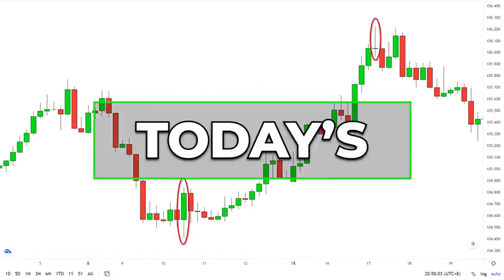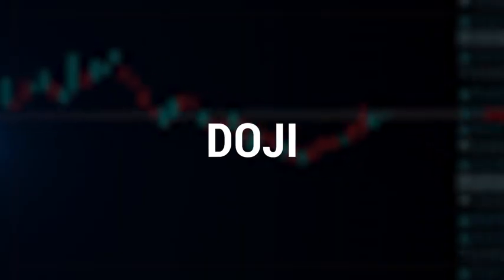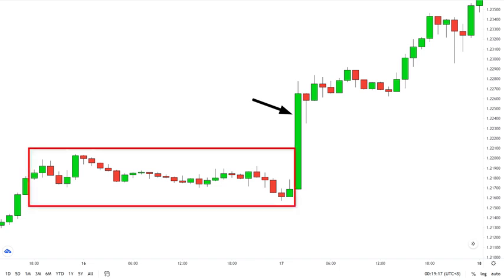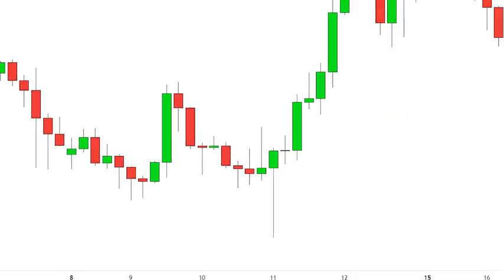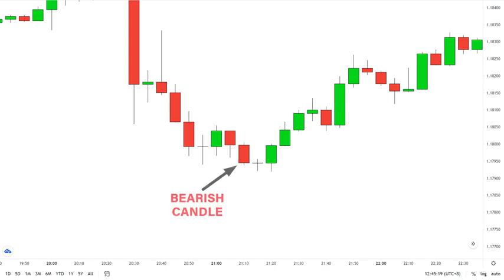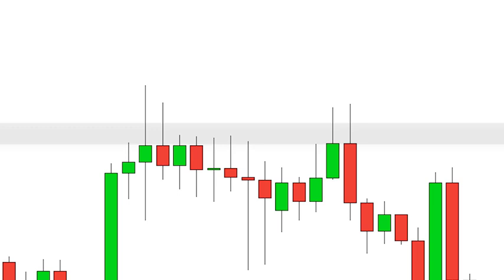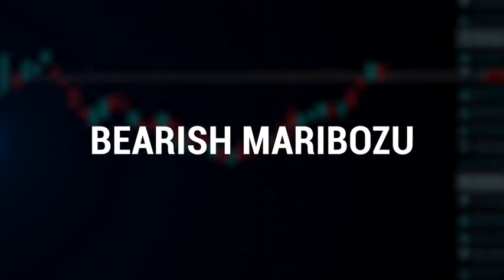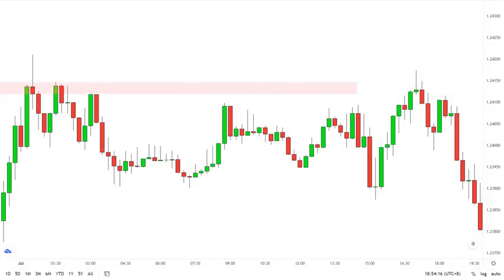18 Most Profitable Candlestick Patterns you will ever need to succeed as a forex trader.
This is the ONLY Candlestick Patterns Trading Video You Will Ever Need...
This video is the 18 most profitable candlestick patterns that is suited for everyone. Understanding Japanese Candlesticks and Candlestick patterns is LITERALLY the most important skill that you must know if you want to become a profitable trader. If you don't understand candlestick charts and patterns or how to trade them, you WILL LOSE money in this market. So in this video, you will learn how to read and analyze and trade  with these 18 most acurate and profitable  candlestick patterns the right way! Concentrate on these 18 candlestick patterns, master them and you will be profitable in using them.